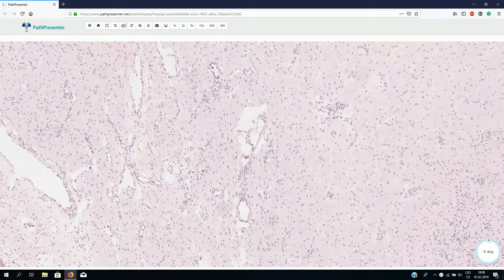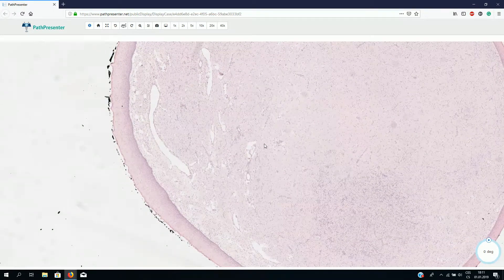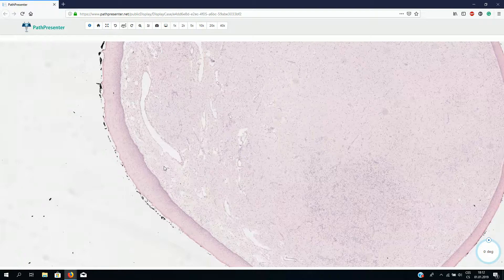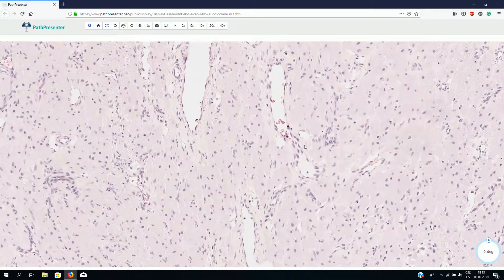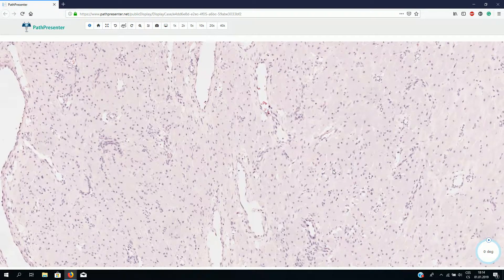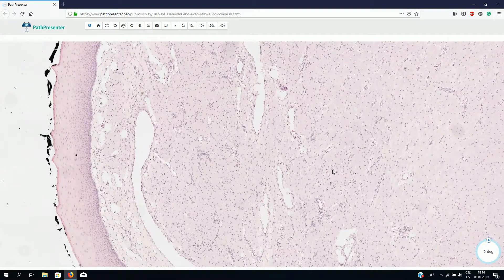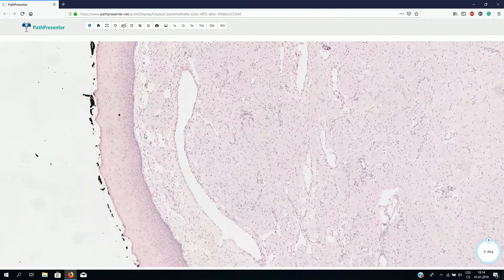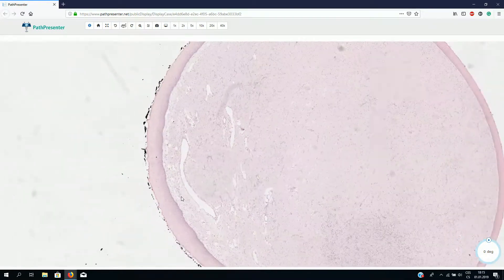Congenital Granular Cell Epulis - Histopathology